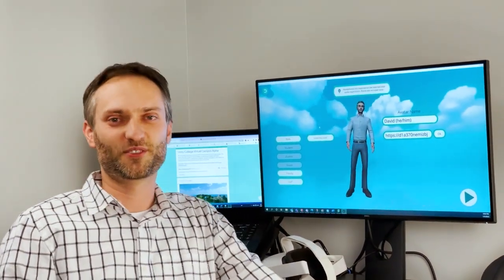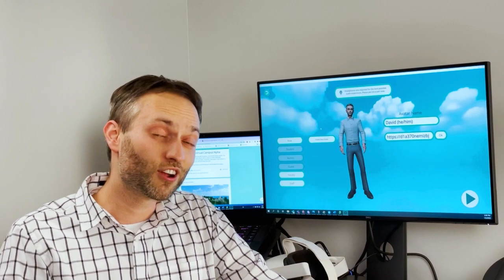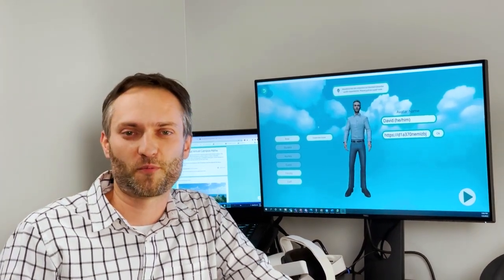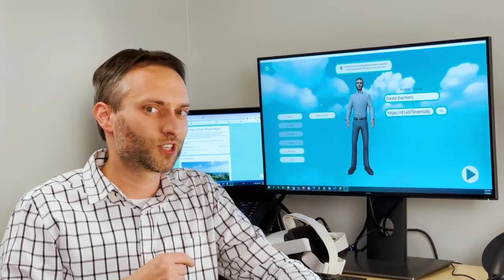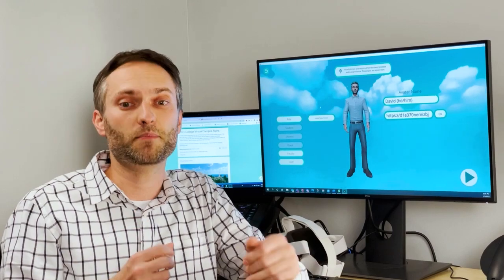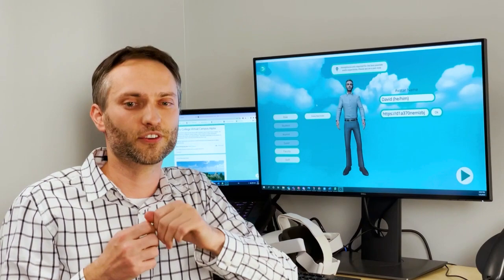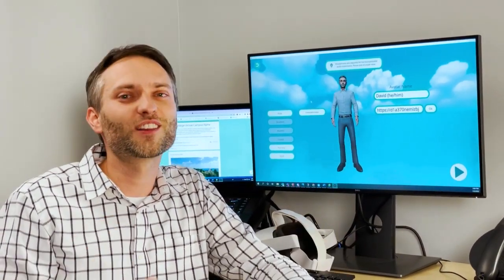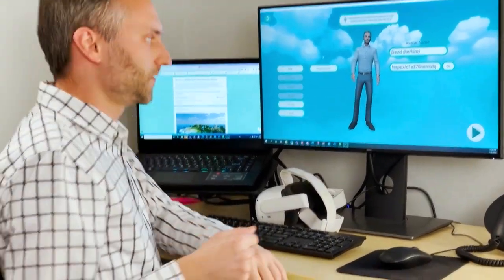Virtual Campus Beta Invitation